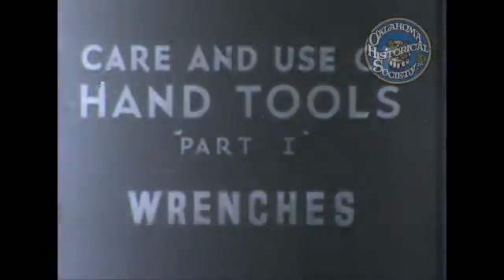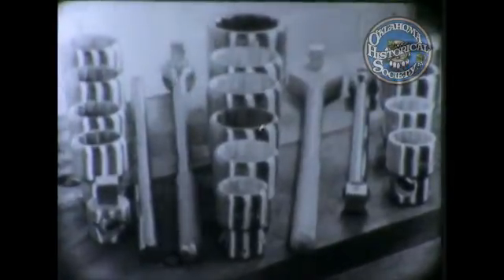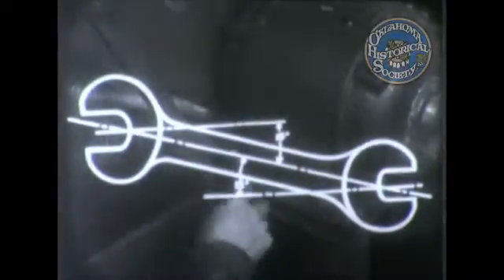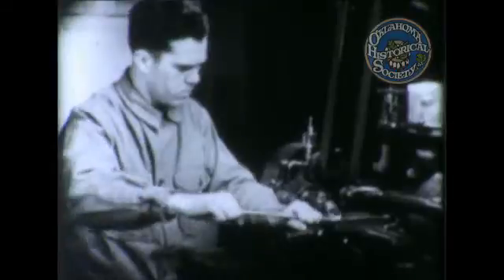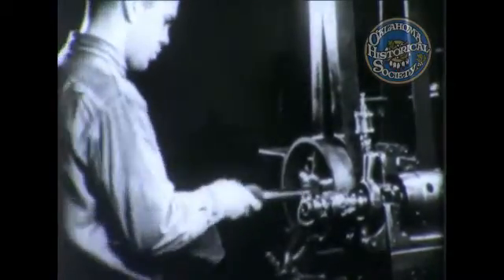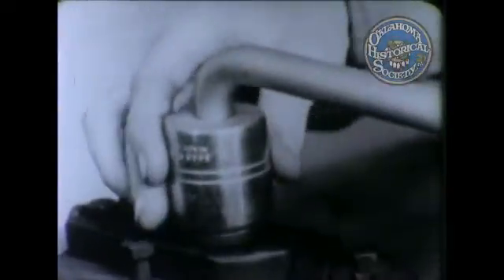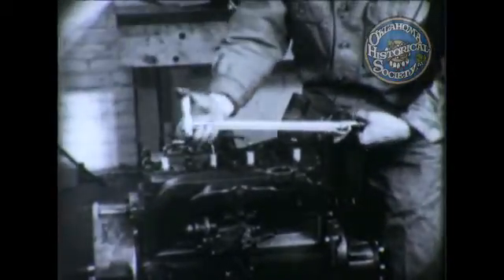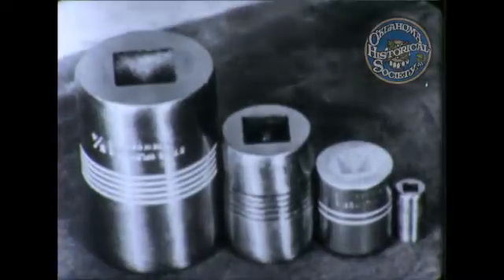Official Training Film T.F.9 2026.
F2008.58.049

Description: Black and white instructional video covering the care and use of hand tools, specifically wrenches.

Creator: Army Service Forces Signal Corps Production- The Plomb Tool Co.

Extent (quantity/size): 19 minutes 44 seconds

Media: film / 16mm film

Subjects: World War II

Contact The Oklahoma Historical Society to purchase non watermarked DVD or High Resolution Digital File